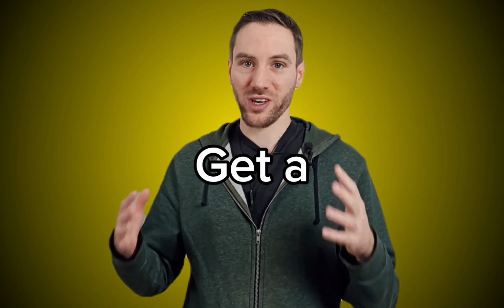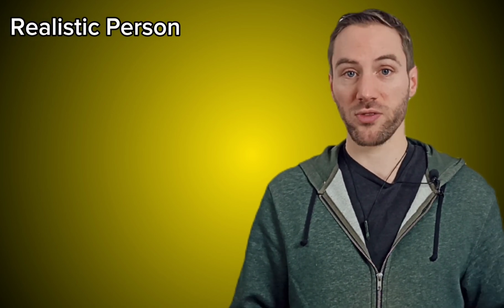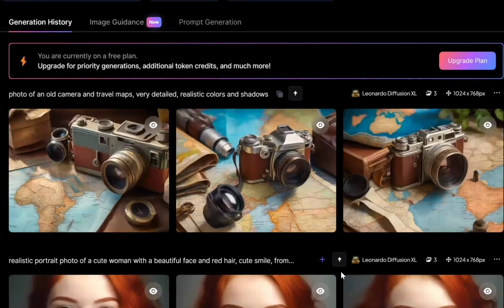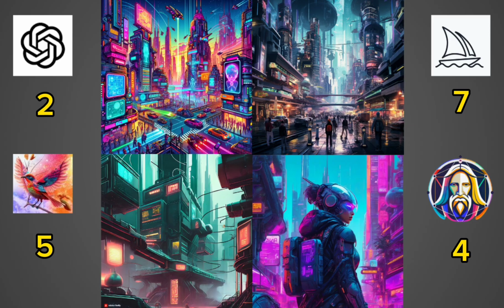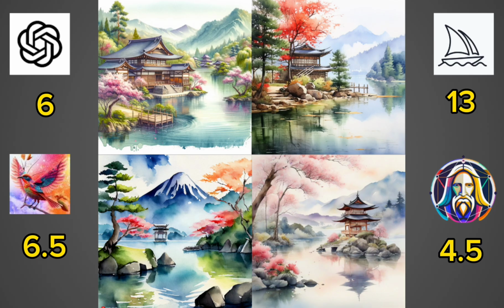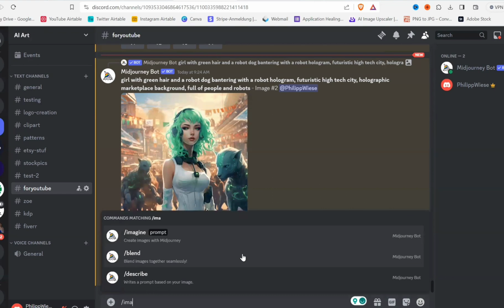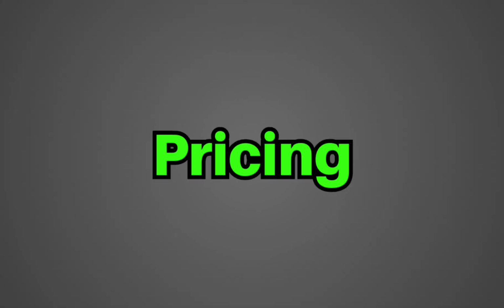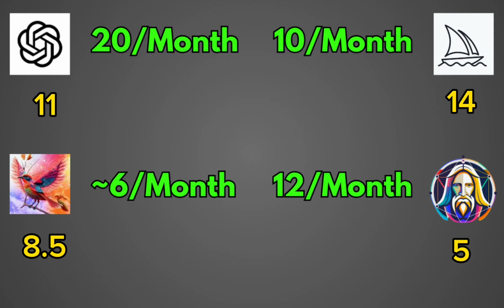Midjourney vs Leonardo vs Dall-E 3 vs Adobe Firefly [Best Image Generator in 2024]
There are many AI image generators out there, but which one is the best for your specific usecases? Let's have a look at Midjourney, Dall-E 3, Leonardo AI and Adobe Firefly and compare them head to head